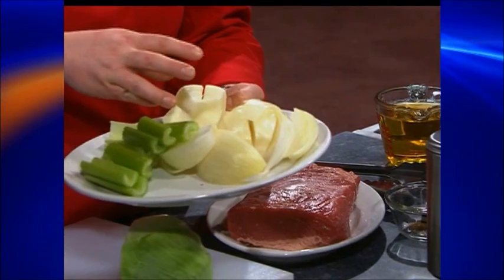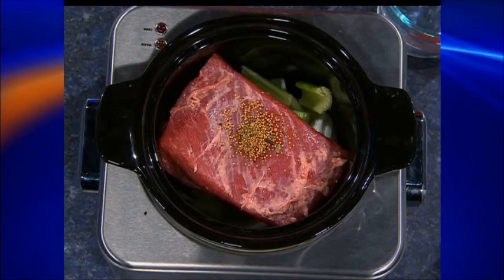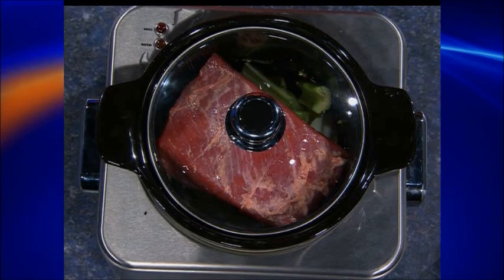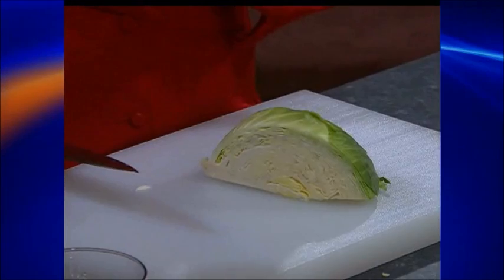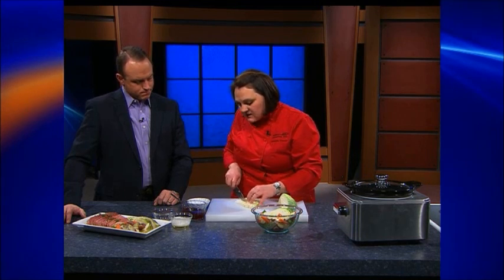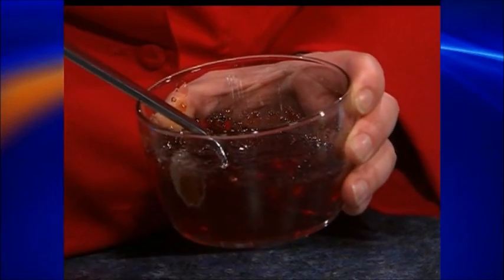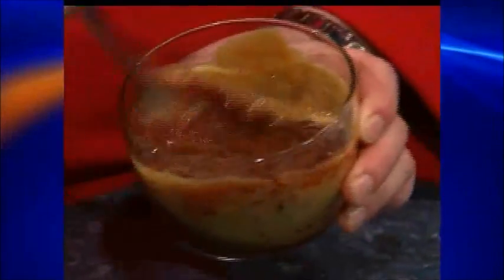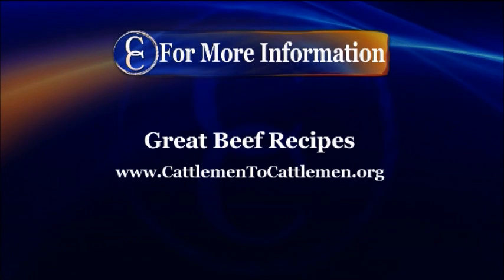Slow Cooked Corned Beef in Beer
Take a look at this great corned beef meal that’s easy to prepare.